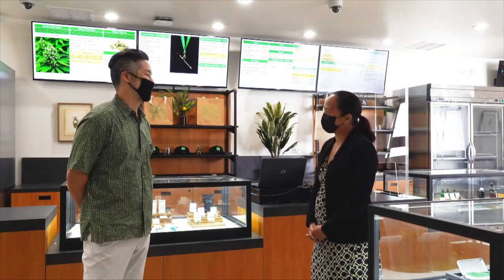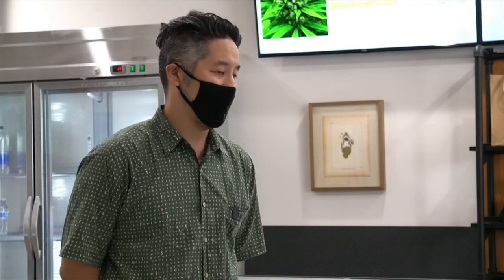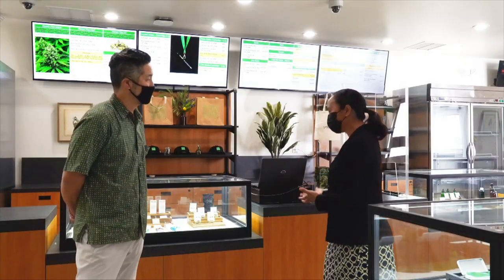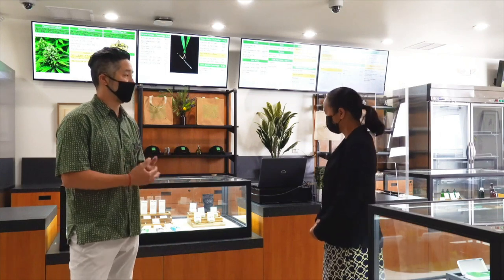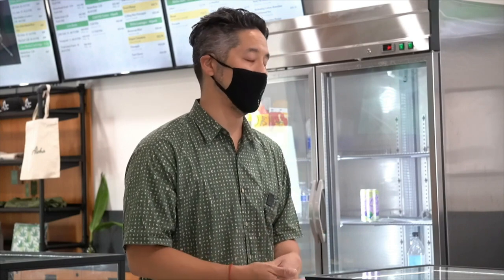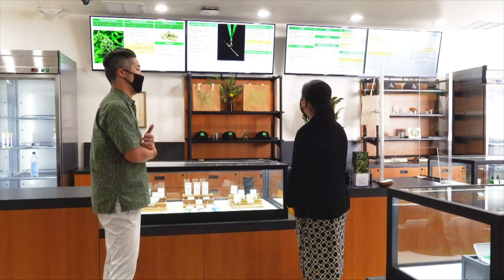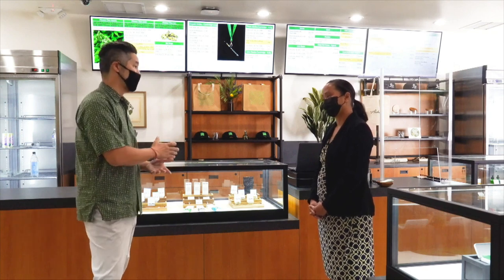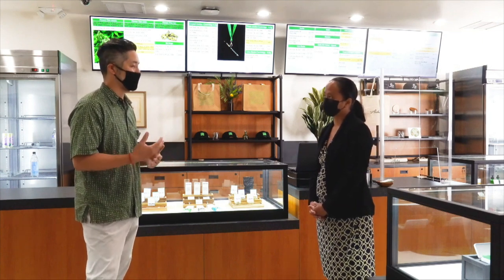TALK STORY WITH HOUSE MAJORITY - ALOHA GREEN APOTHECARY - 4/1/2021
Season 2 Episode 6 - Community Spotlight segment with Tai Cheng